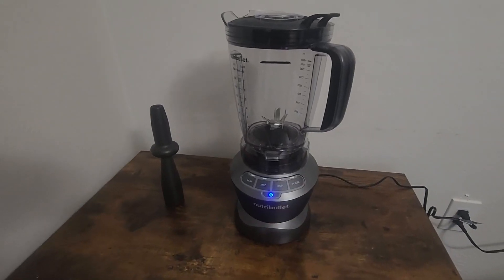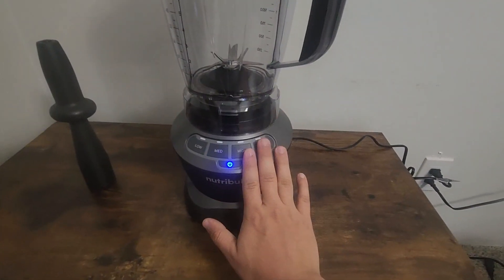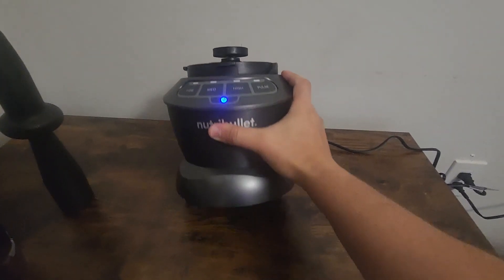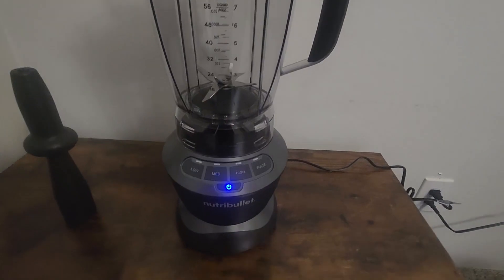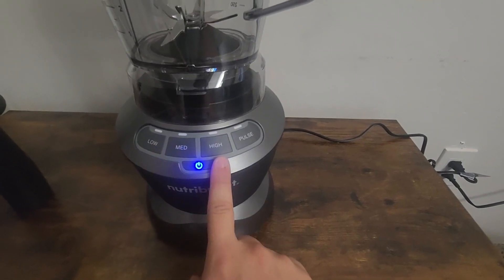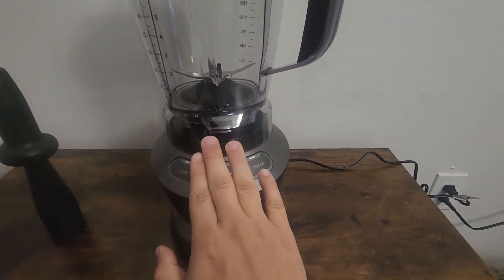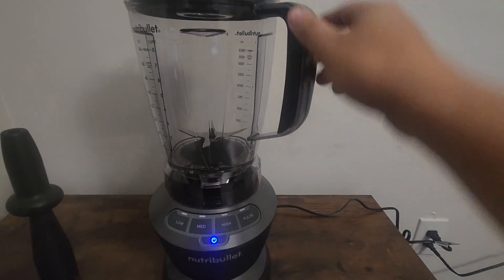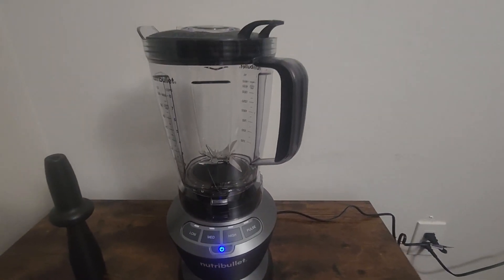nutribullet Full Size Blender Combo 1200W Review